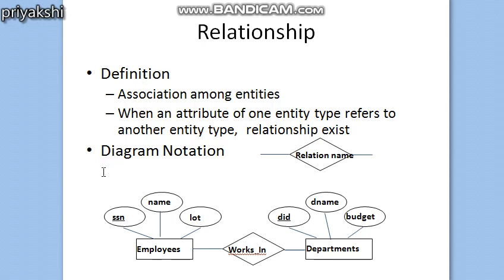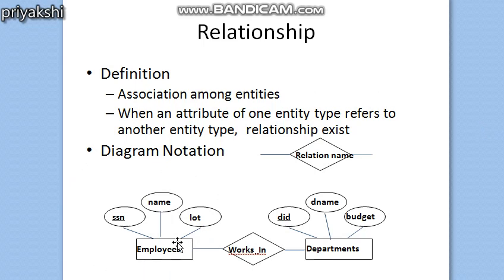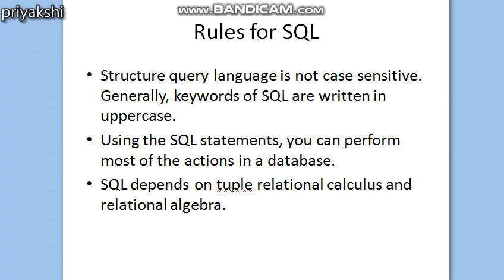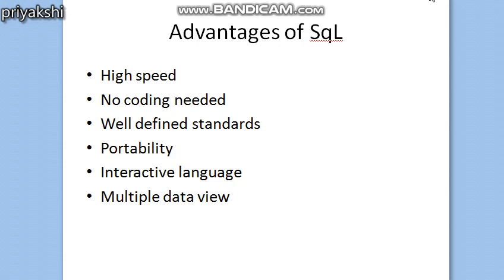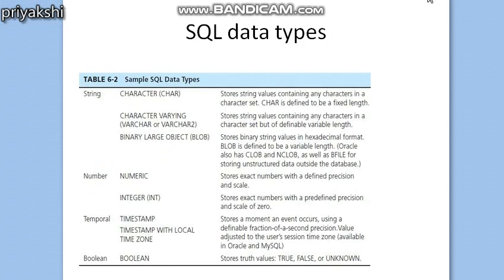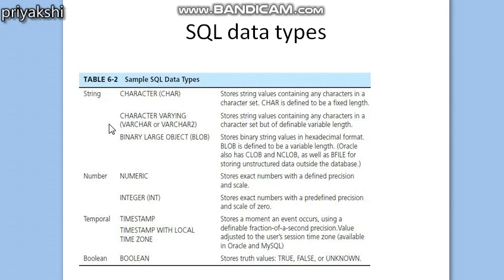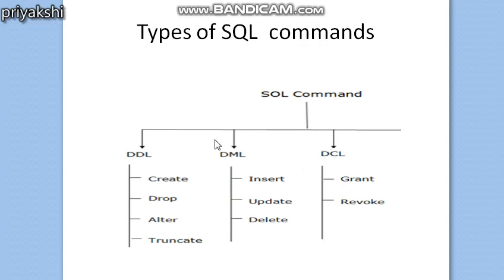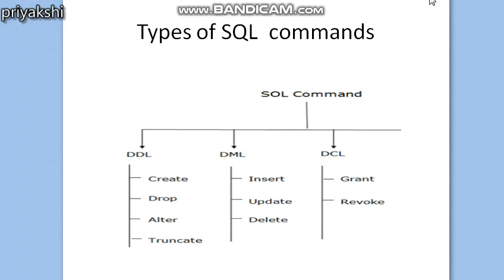DB 14: Introduction to SQL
This video gives you introduction to the  basic SQL